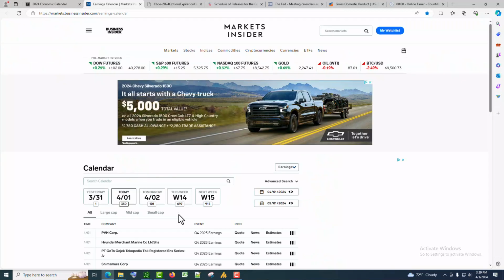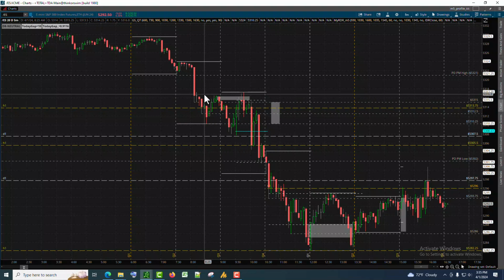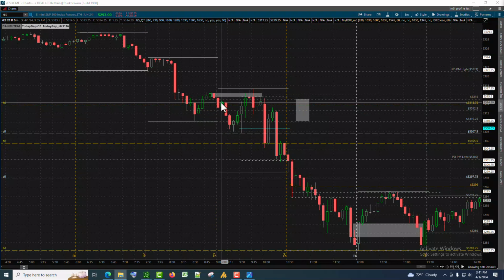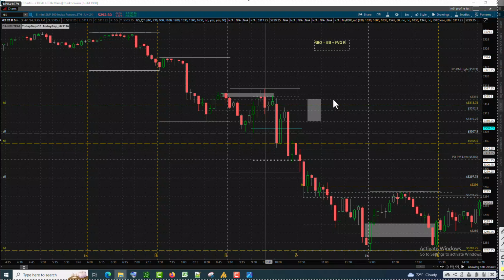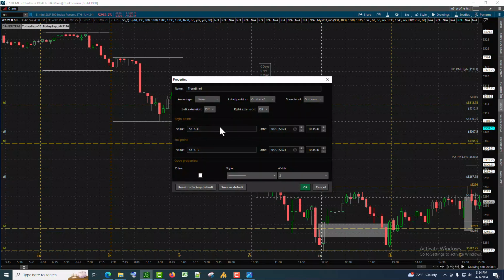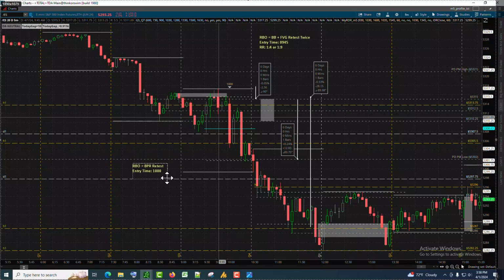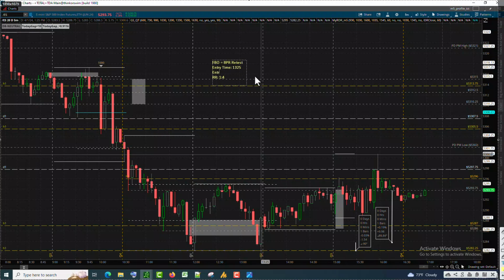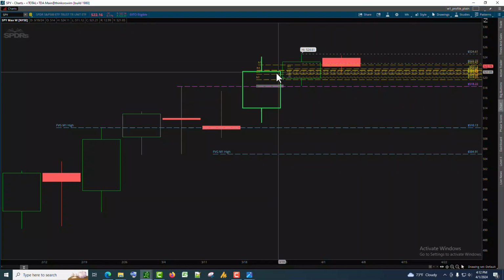Low Risk Trades - End of Day Review | Apr 01 2024 Mon